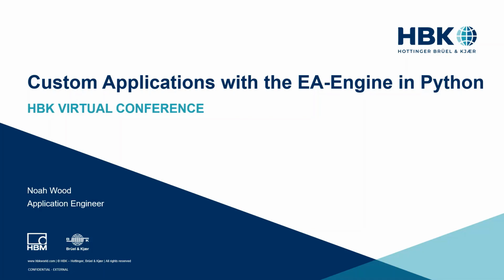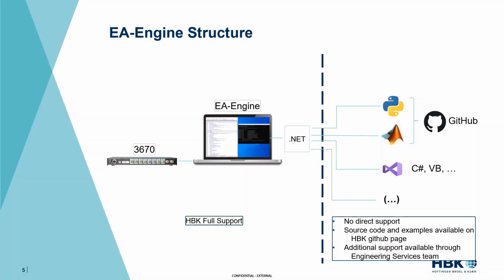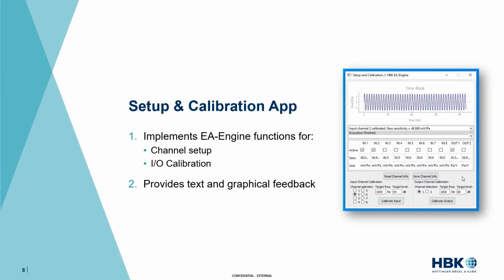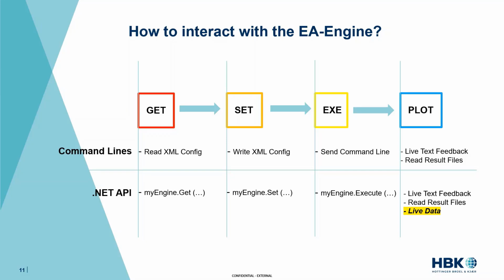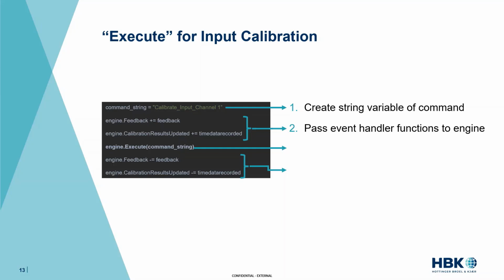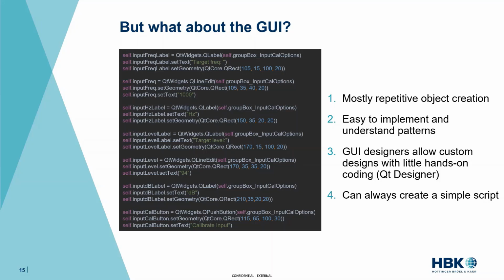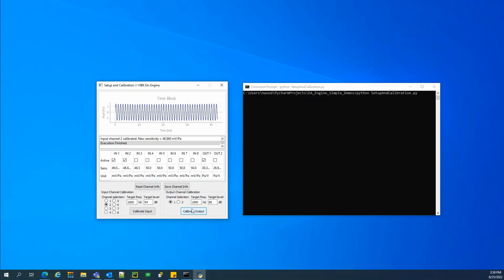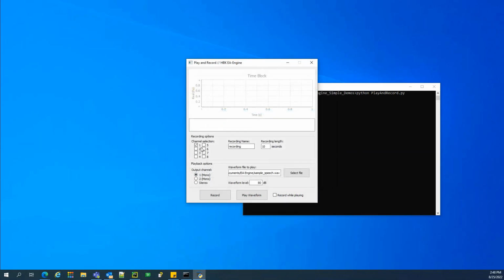Custom Applications with the EA Engine